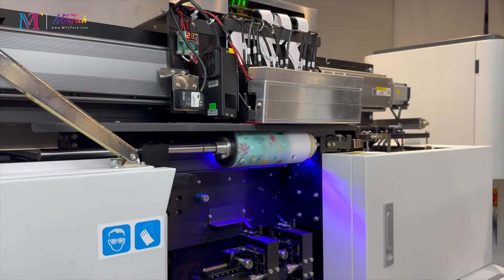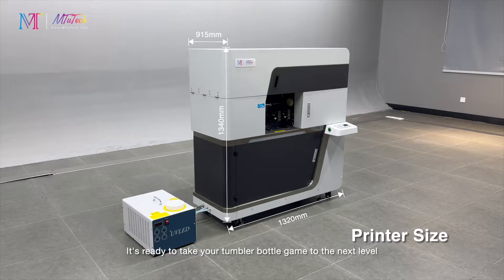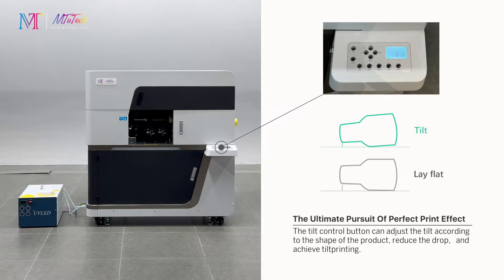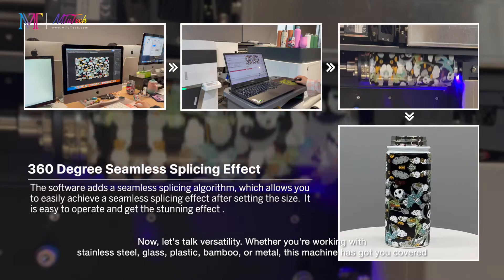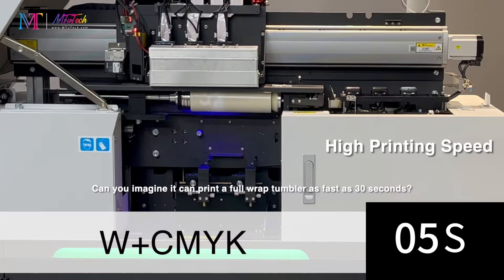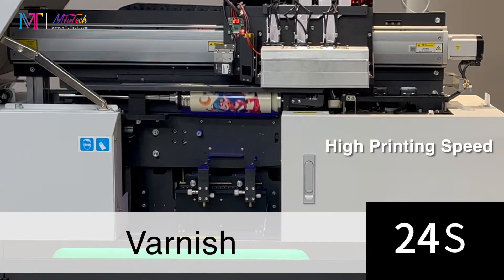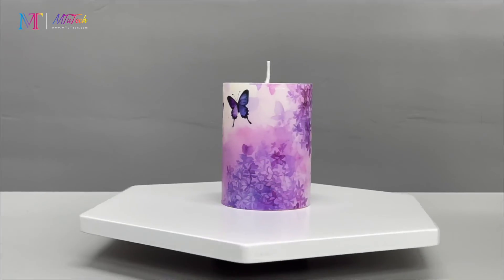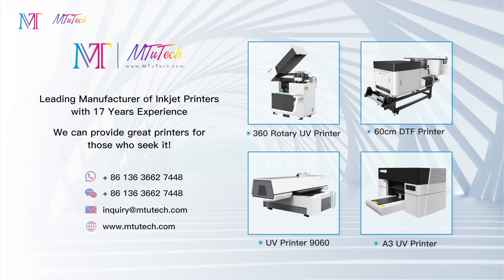Tumbler Printer – High-Speed UV Printing for Water Bottles & Cylindrical Products | MTuTech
Elevate Your Printing Game with the MTuTech Tumbler Printer
Meet the MTuTech 360 UV Rotary Tumbler Printer, where precision meets versatility. Designed for high-speed and seamless printing on water bottles, tumblers, and other cylindrical surfaces, this powerhouse printer delivers unmatched quality and efficiency.

Key Features of the Tumbler Printer:
High-Speed Printing: Prints a full-wrap tumbler in just 30 seconds, perfect for mass production.
360-Degree Seamless Printing: Handles cylindrical, tapered, and conical surfaces with ease.
Multi-Material Compatibility: Prints on stainless steel, glass, plastic, bamboo, and more.
Advanced UV Technology: High-drop UV printing ensures vibrant, durable, and scratch-resistant designs.
Versatility: Ideal for custom branding on water bottles, tumblers, golf balls, baseballs, and more.

Applications:
Custom tumblers and water bottles.
Promotional products and branded merchandise.
Cylindrical packaging for events and product launches.

Why Choose the MTuTech Tumbler Printer?
This printer is more than just a machine—it’s an investment in precision, speed, and creativity. With its ability to print stunning designs in no time, it’s perfect for businesses looking to expand their custom product offerings.

Get started today to learn more about more details!
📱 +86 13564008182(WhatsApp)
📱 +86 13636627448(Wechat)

00:00 Brief Introduction
00:20 Specifications
01:30 Variety Applications
01:50 Product Details
03:35 Finish Product Display
03:50 Ending and Contact Information